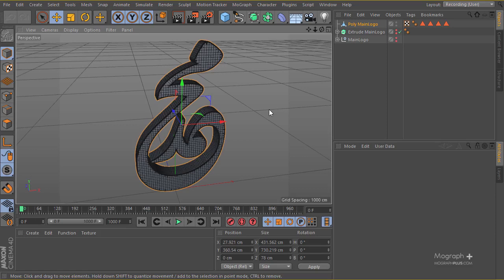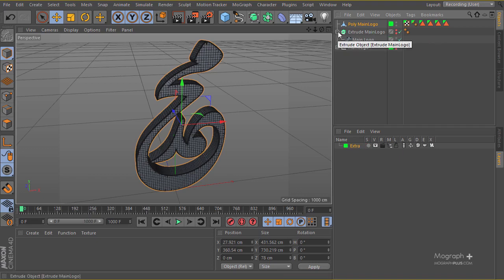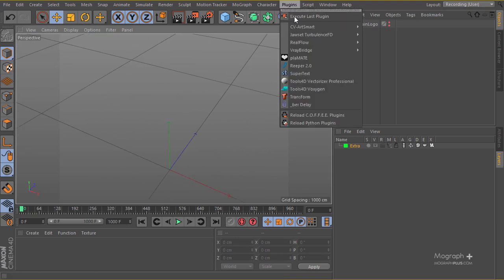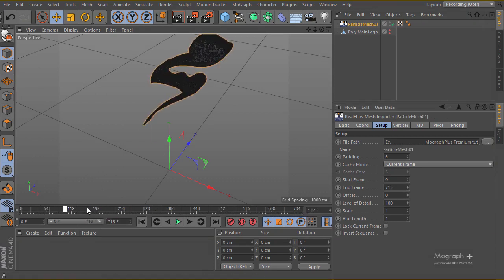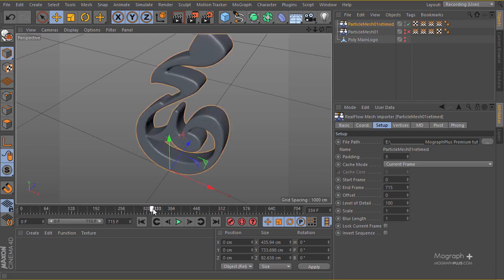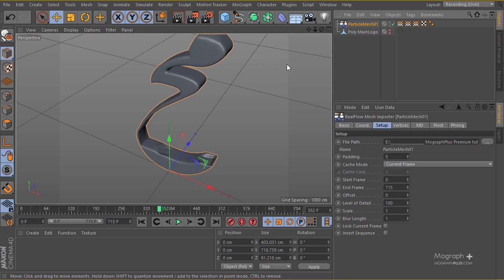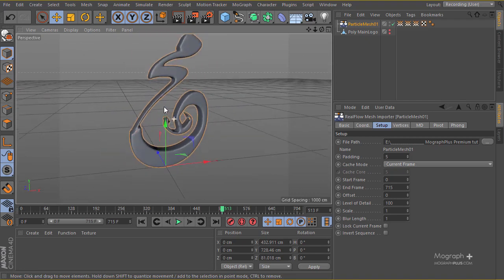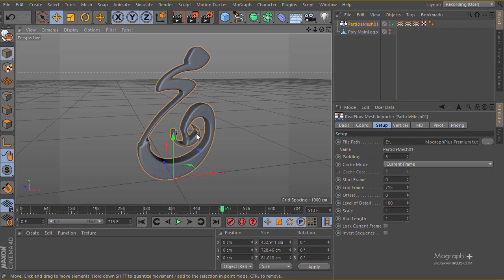Advanced 3D Liquid Logo Animation with Real Flow, Cinema 4d and After Effects | (Part 7 of 17 )